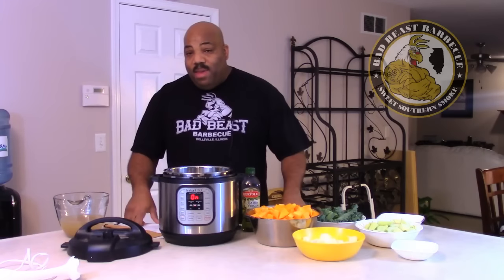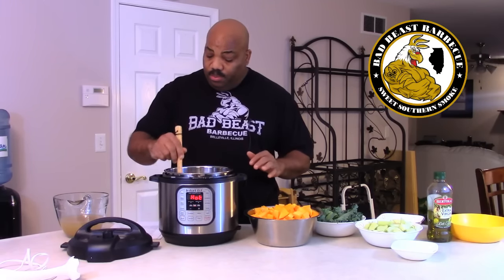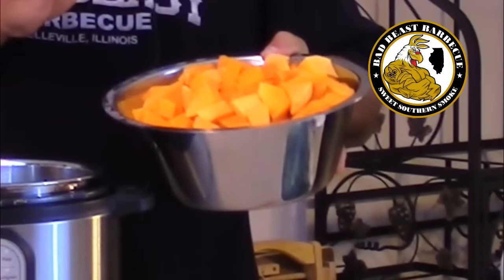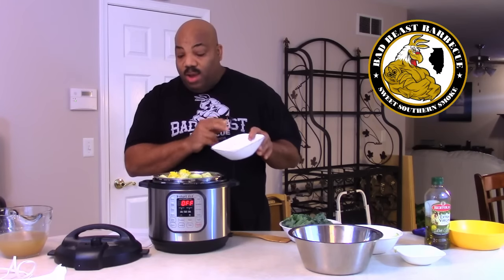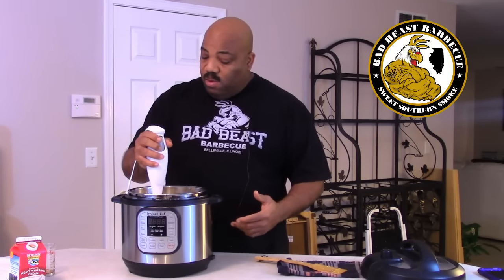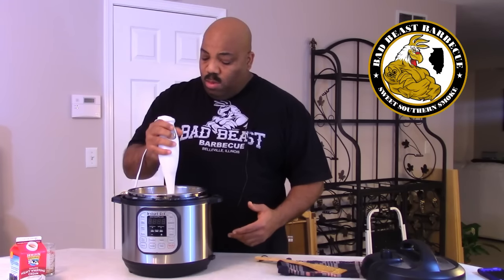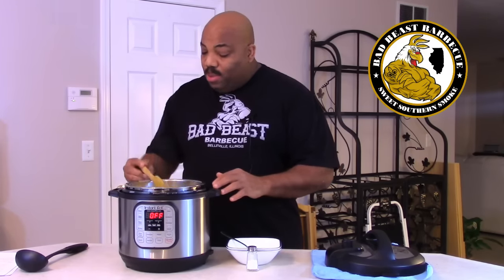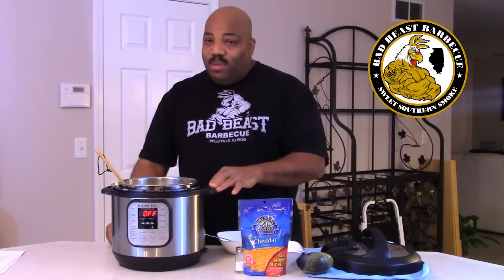Butternut Squash Soup In A Pressure Cooker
Recipe:
1 tablespoon olive oil
2 large onions, peeled and cut into large pieces
5 cups chicken stock or 5 cups vegetable stock
3 lbs butternut squash, peeled, seeded, and cut into 1-inch chunks (about 2 squash)
3 large granny smith apples, peeled and cut into 1-inch (25 mm)
2 cups kale
2 tablespoons pure maple syrup
2 teaspoons ground cumin
2 teaspoons ground ginger
1⁄2 teaspoon nutmeg
1 pint fat-free half-and-half (thicker consistency) or 1 pint heavy cream (thicker consistency)

Directions:

    Sauté onions in the oil in the pressure cooker for approximately 3 minutes, or until they begin to soften, but not browned.
    Add remaining ingredients, except half & half, maple syrup and salt.
    Lock the lid in place and bring to pressure, then lower heat and cook for suggested time. Allow pressure to drop by the quick release method or automatic release method, remove the lid and allow to cool slightly.
    Place ingredients into a standard blender or food processor, or use a handheld immersion blender, along with half & half, maple syrup and salt, if desired.
    Puree until smooth. Serve medium hot. Top with a bit of grated cheddar cheese.
    Suggested time for fast 15 psi pressure cookers: Cook for 10 minutes on high pressure. (We cooked ours for 15 minutes)